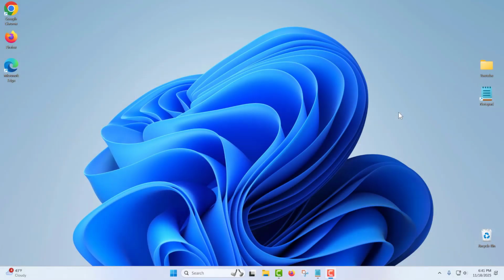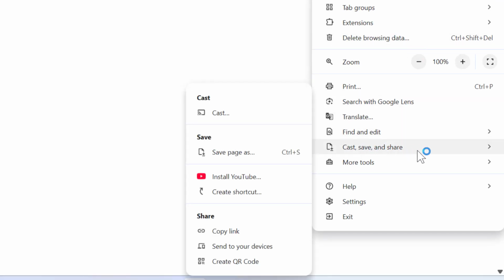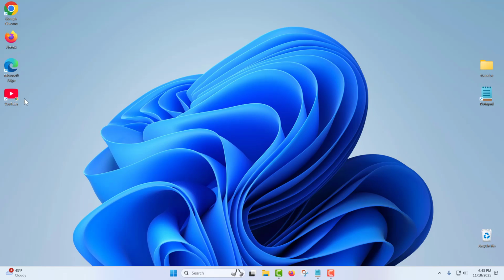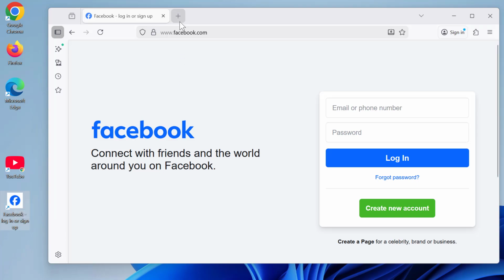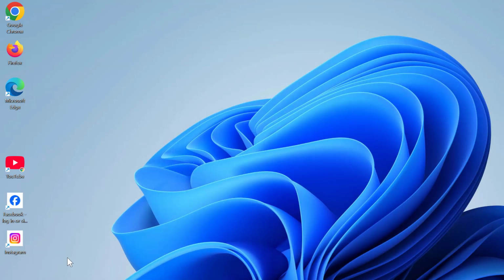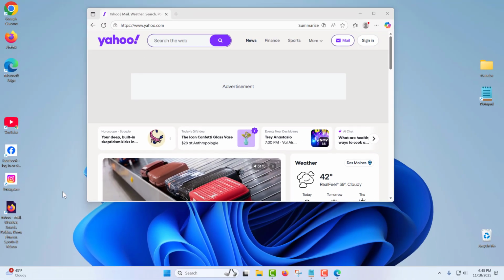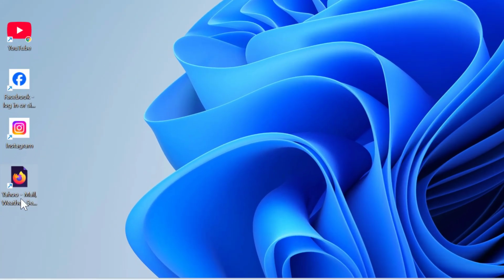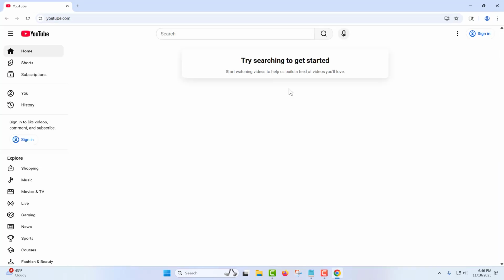Need a Website Shortcut? Add Any Website to Your Desktop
Need faster access to your favorite websites? This video shows how to add any website directly to your desktop so you can open it with one click.

You’ll learn simple ways to create desktop shortcuts for websites using built-in tools — no extra software required. This is great for saving time, staying organized, and avoiding repeatedly typing web addresses.

If you want more simple computer tips that make everyday tasks easier, check out the other tutorials on this channel.

create website shortcut desktop
add website to desktop windows
desktop website shortcut windows 11
website shortcut windows
open websites faster windows